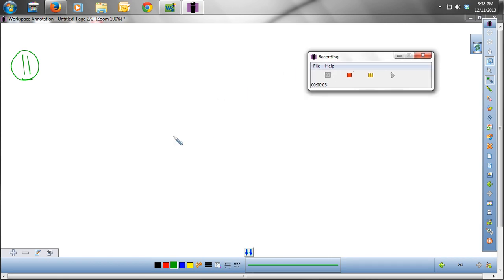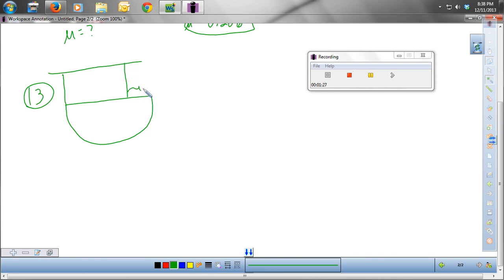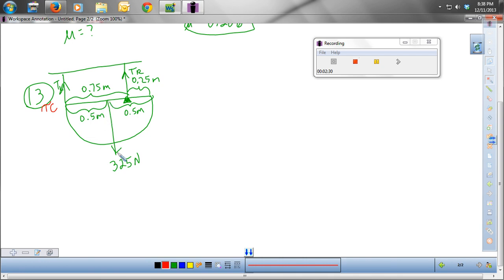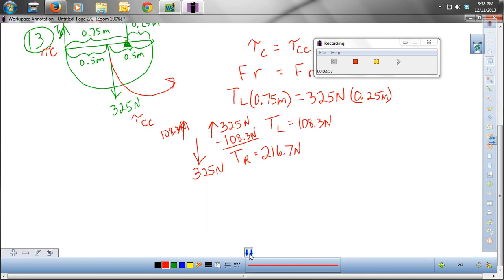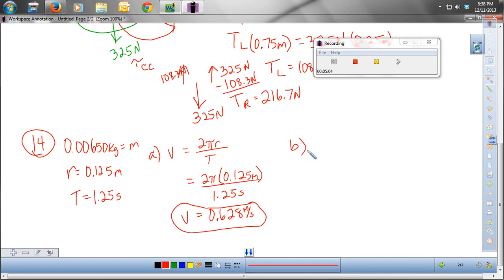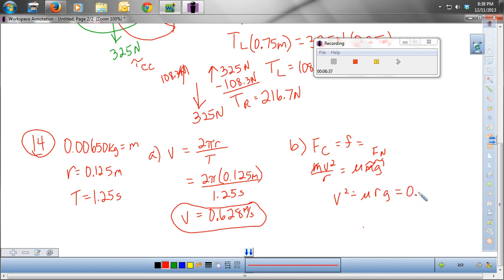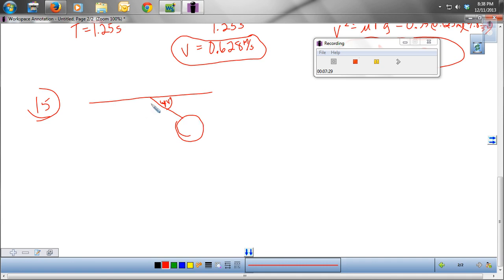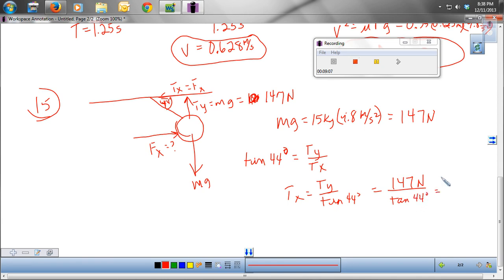Rotational Motion Review part 4